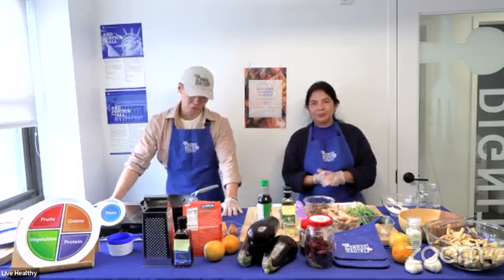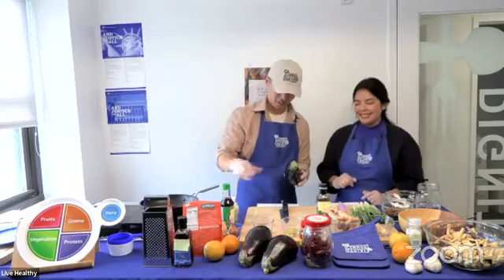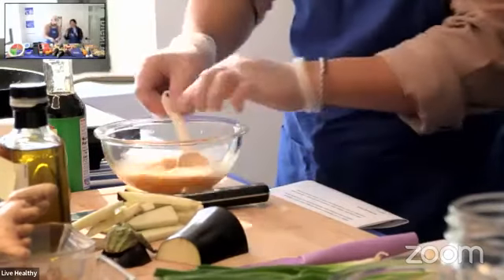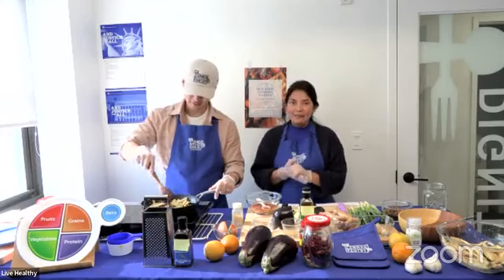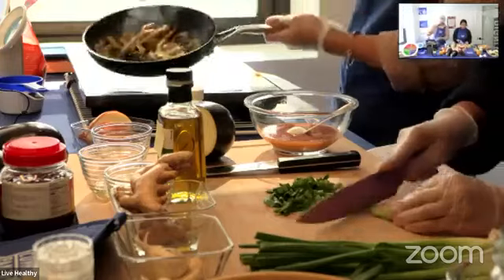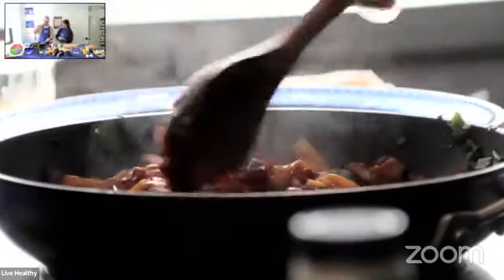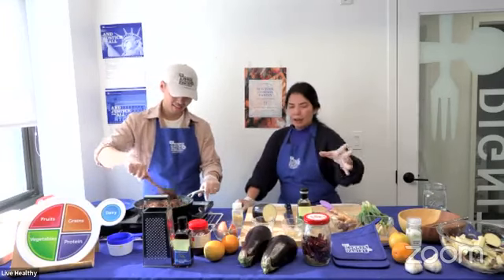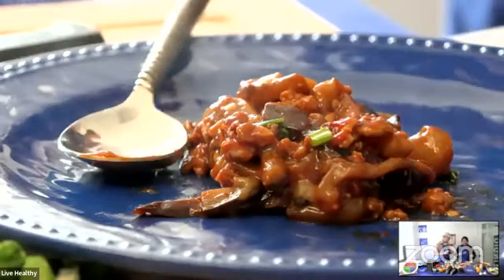Chinese Eggplants With Minced Pork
Hello everyone ! Today we will be making Chinese Eggplants with Minced Pork , If interested in the recipe please click on the